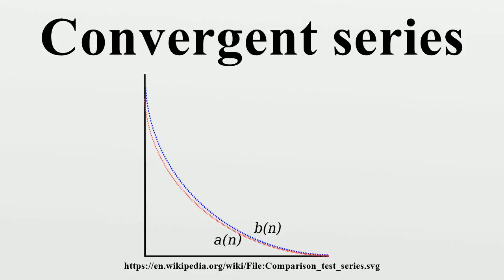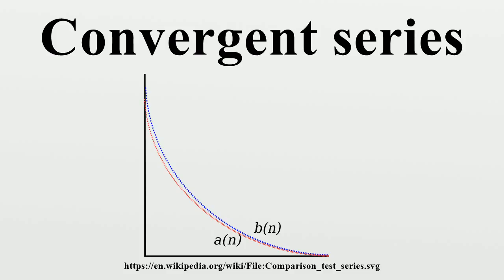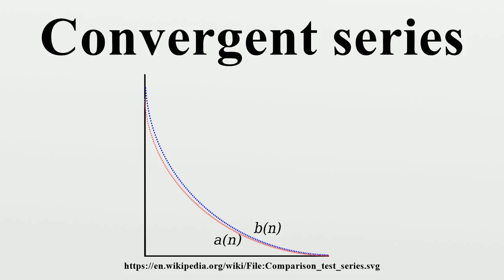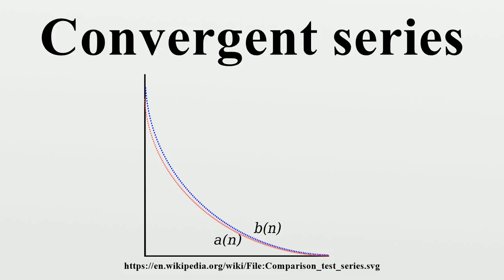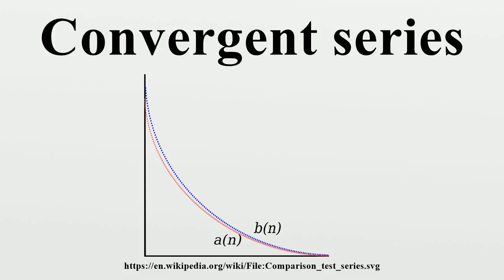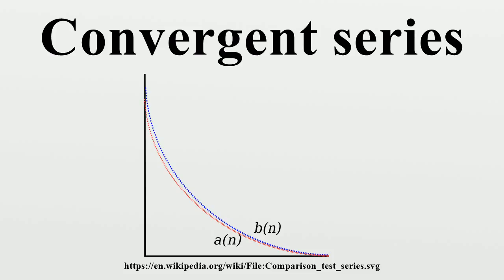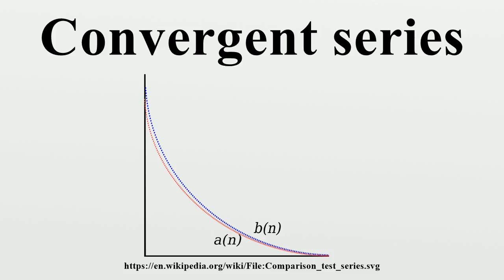Convergent series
In mathematics, a series is the sum of the terms of a sequence of numbers.Given a sequence , the nth partial sum is the sum of the first n terms of the sequence, that is, A series is convergent if the sequence of its partial sums converges; in other words, it approaches a given number.

Image-Copyright-Info
Author-Info:   Titoxd

Image-Copyright-Info